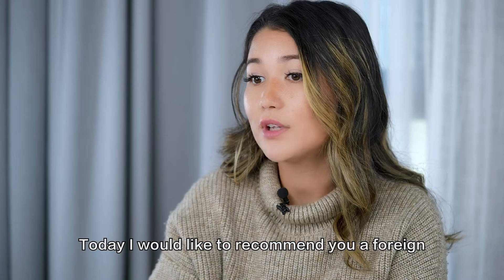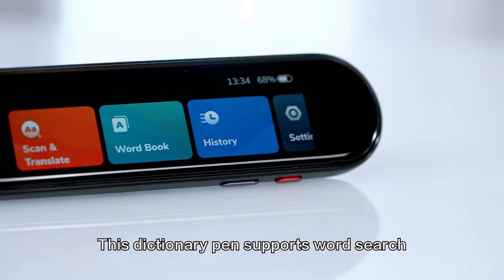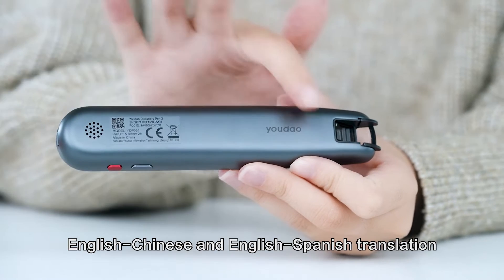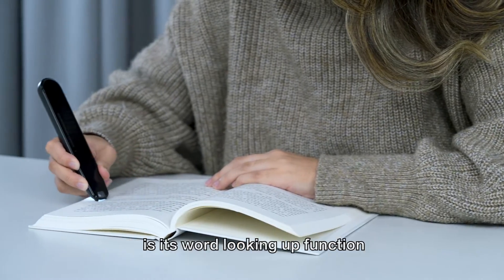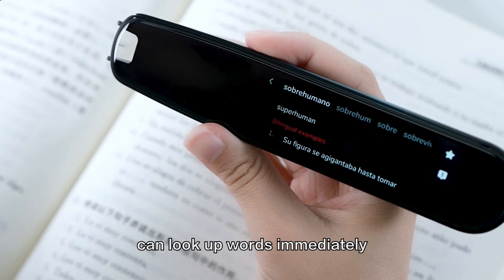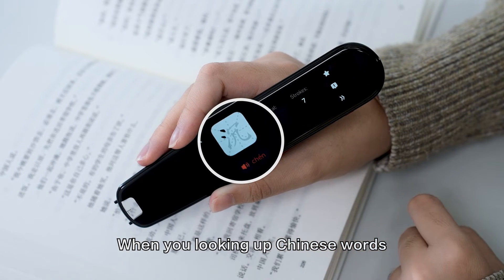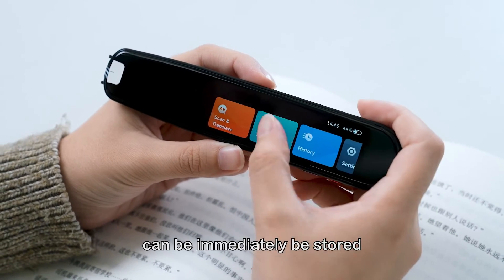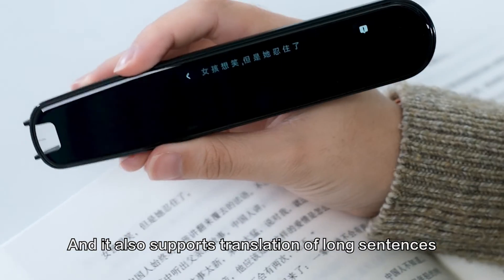Youdao Scan Translate Pen 3 Global Verison Short Introduction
Youdao Dictionary Pen 3 updates with new funshion of learing languages:

1. Rich Chinese learning features;
2. Efficient Spanish learning function;
3. Portable pen-shaped word lookup translator.
4. Reading Pen for people with dyslexia

Amazon US
Amazon Canada
Amazon Australia
Amazon Spain